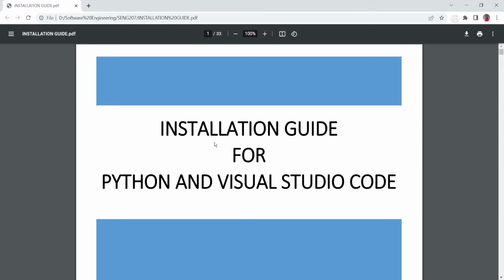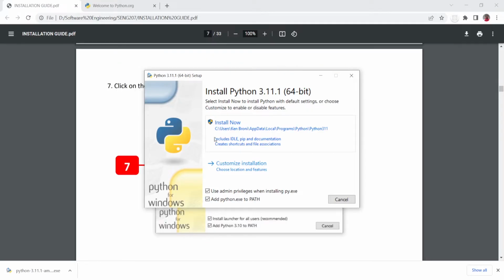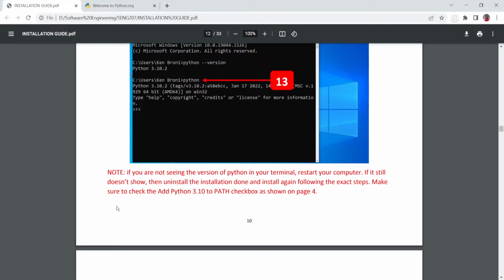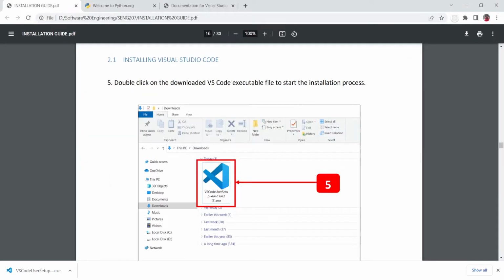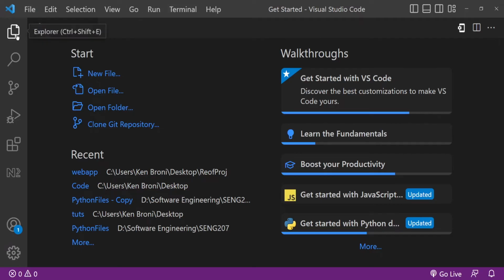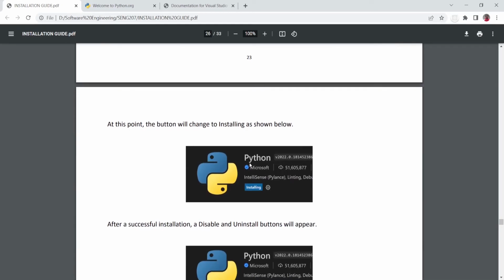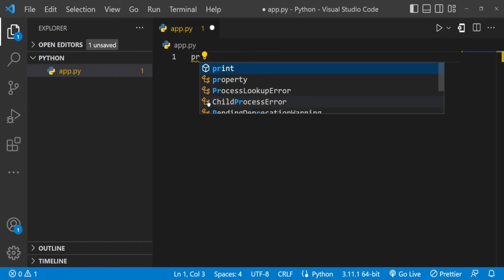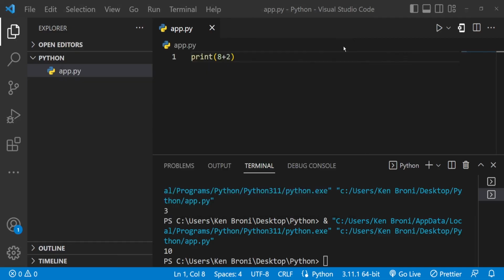System Setup and Installation --- Python Programming for Engineers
SENG 207 - Programming for Engineers is a level 200 course taught at the University of Ghana, School of Engineering Sciences. In this series of videos, I teach Python Programming. In this video, we will learn how to download and install Python. We will also learn how to download and install Visual Studio Code on our computer.